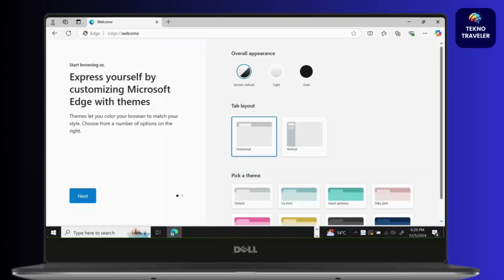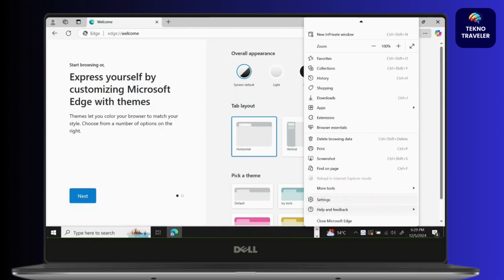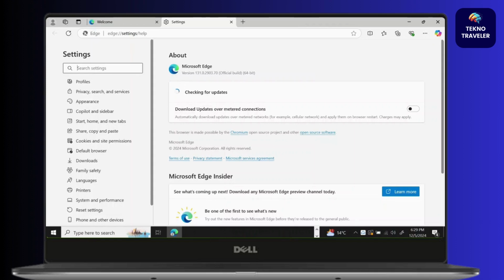How to Update Microsoft Edge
Welcome to our step-by-step guide on "How to Update Microsoft Edge"! If you're looking to keep your Microsoft Edge browser up-to-date with the latest features and security updates, this video is for you. We’ll show you exactly how to update Edge on Windows 10, 11, and Mac, ensuring you have the latest version for a smooth browsing experience. From automatic updates to manual installation, these tips will help you stay current with the newest Microsoft Edge features and improvements.

Timestamps: 00:05 How to update Microsoft Edge on Windows 10 00:25 How to update Microsoft Edge on Windows 11 00:40 Updating Microsoft Edge on Mac 00:55 How to manually check for updates in Microsoft Edge 01:10 Fixing update issues with Microsoft Edge

What you’ll learn:

How to update Microsoft Edge automatically
How to manually update Microsoft Edge
How to fix Microsoft Edge update errors
How to ensure Microsoft Edge stays updated on Windows 10, 11, and Mac
Troubleshooting tips for Edge update problems